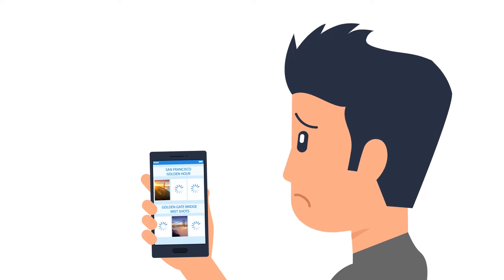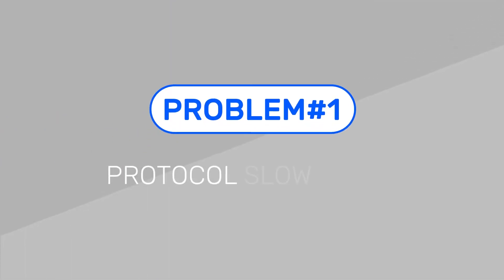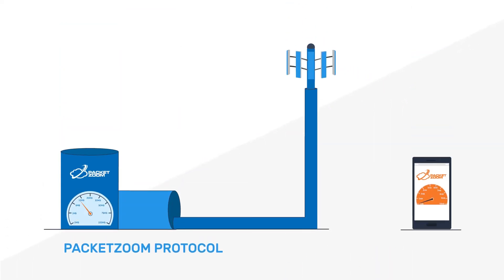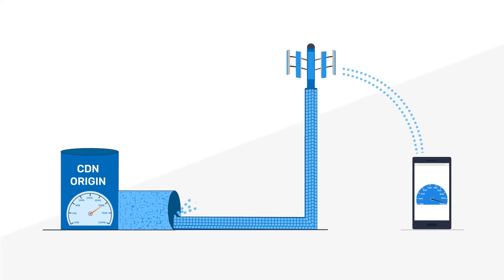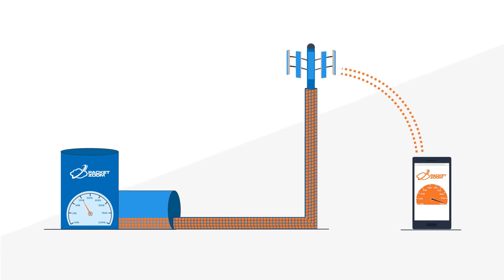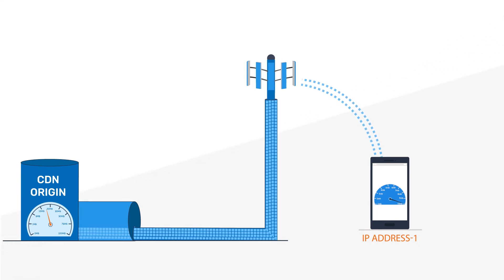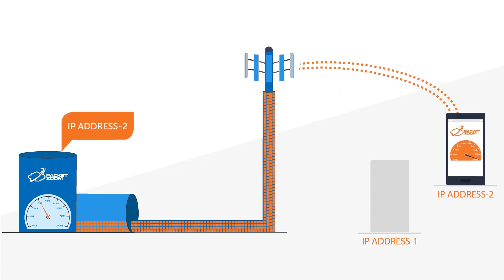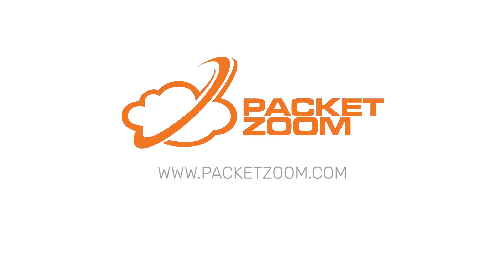PacketZoom - How it Works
This video provides you a good introduction into how PacketZoom works.